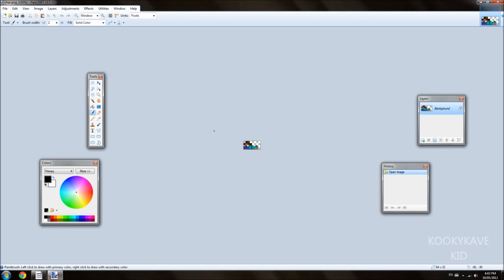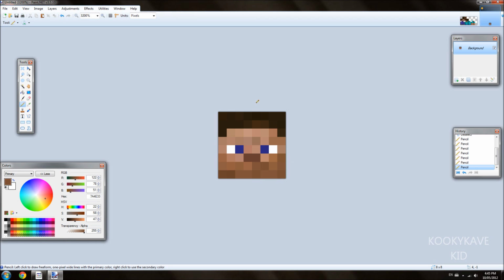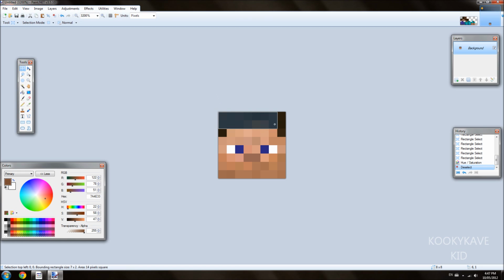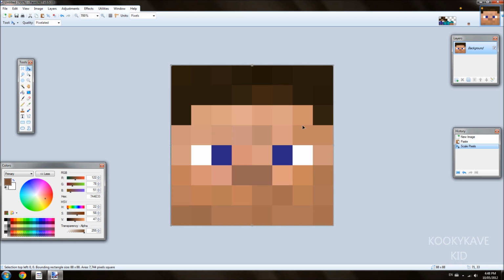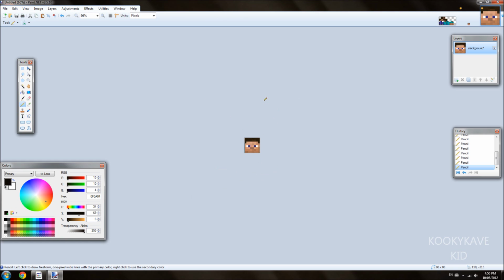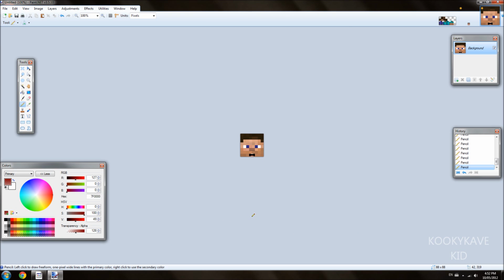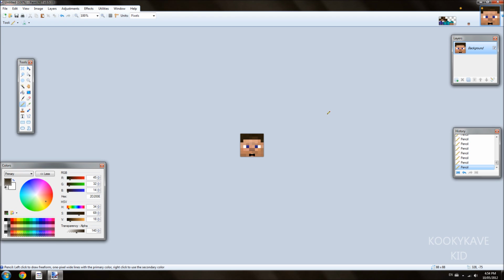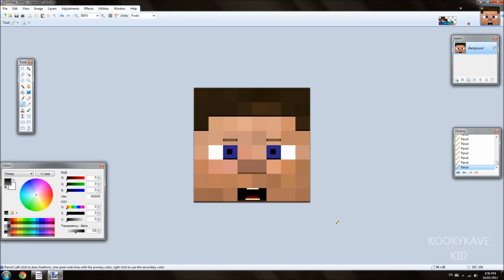How to Make a FREE YouTube Logo, Minecraft Style!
A tutorial on how to make a cool FREE logo for your youtube channel!